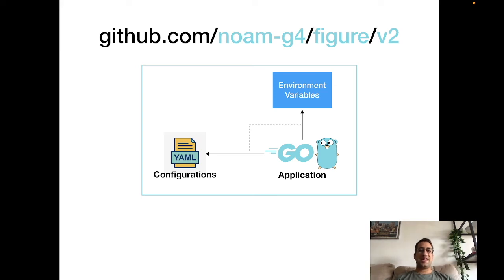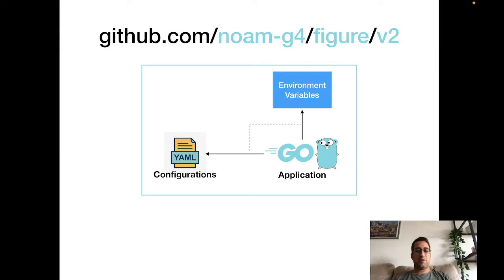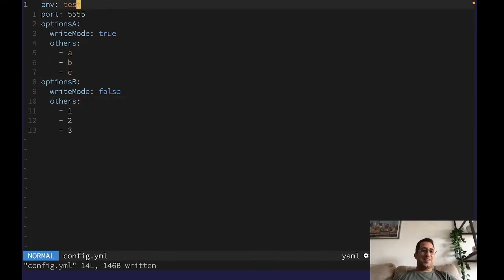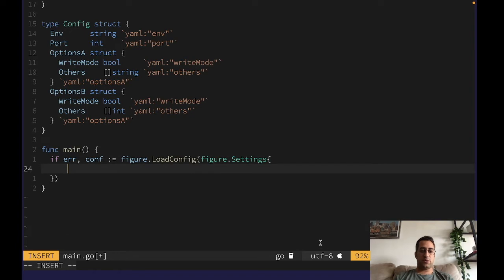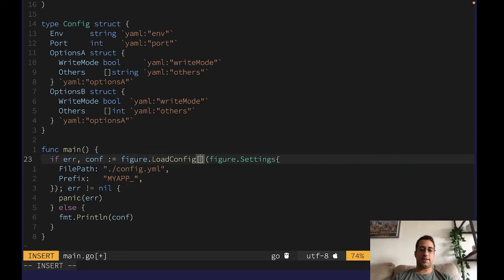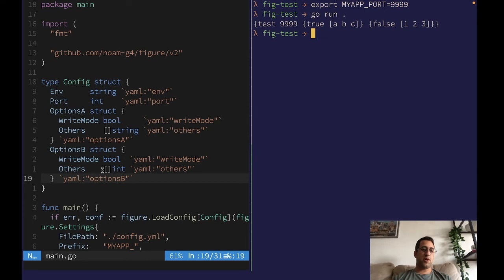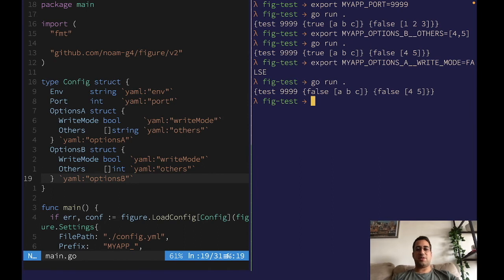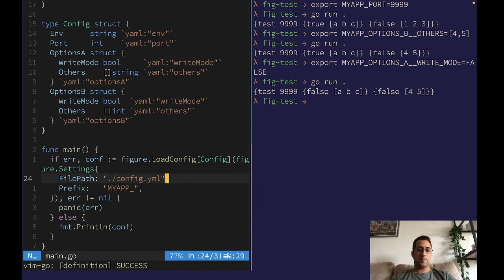The easiest way to configure a GO app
my new package allows you to easily set up a dynamic configurations mechanism for your golang application